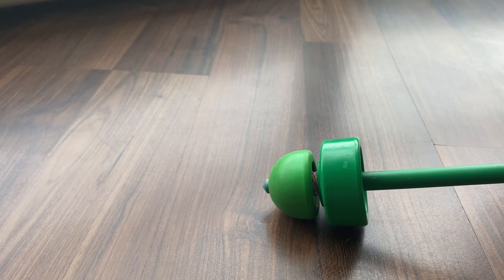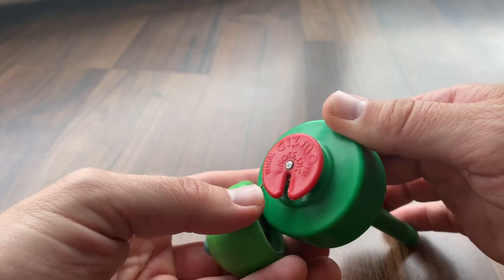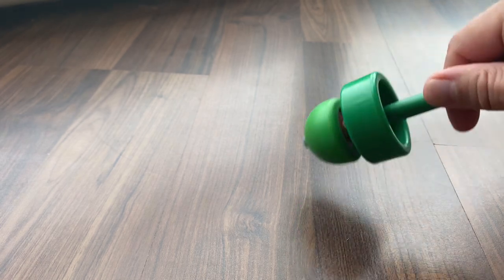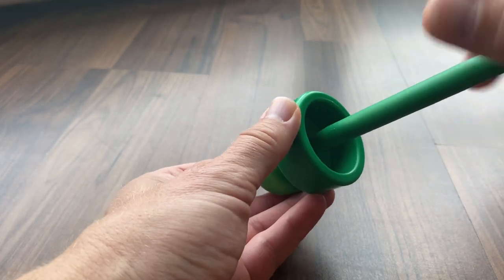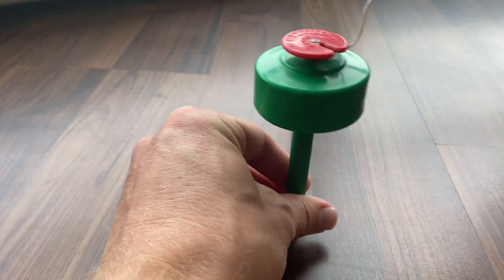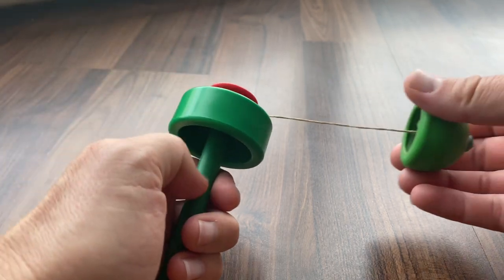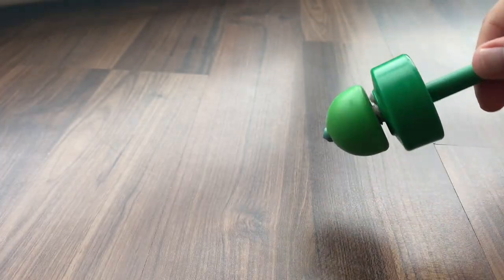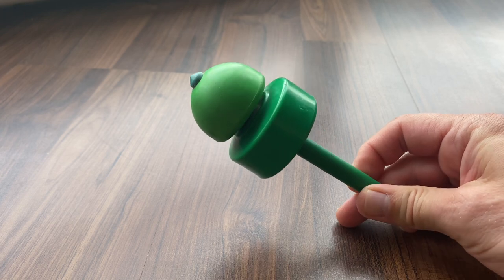Whirl Gizmo Toy Top - Knots Inc - 1980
Gizmo top from 1980.